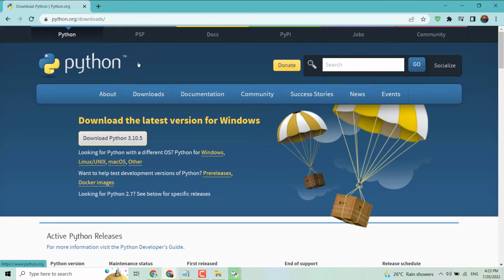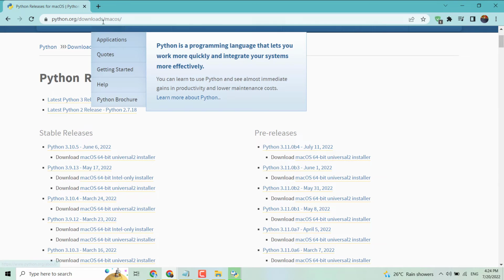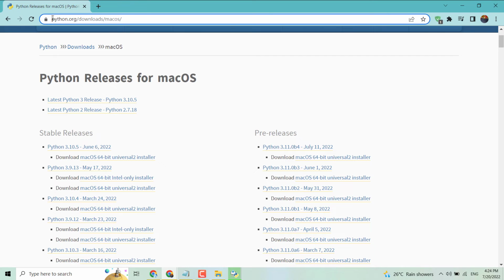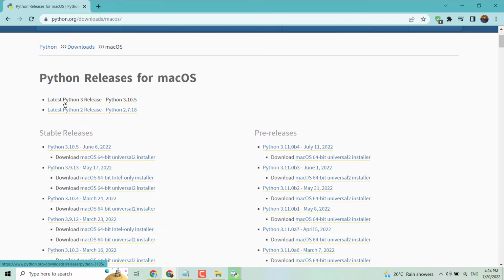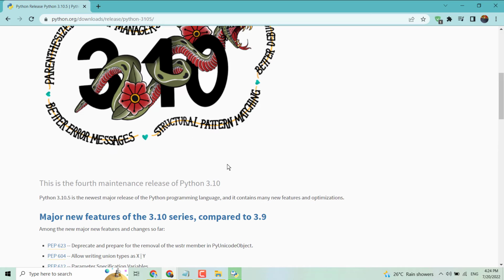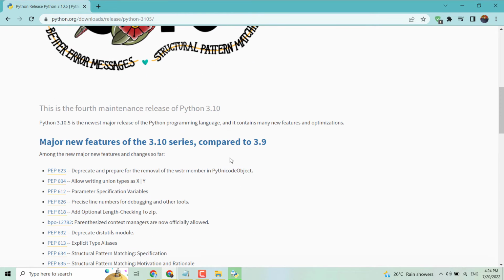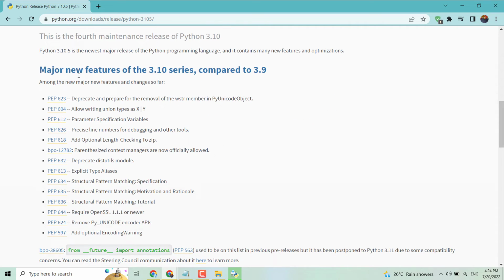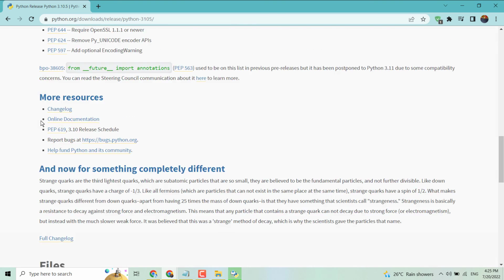How To install Python on MacOS